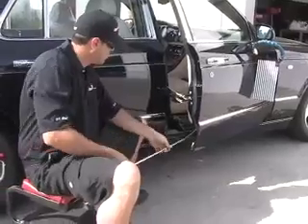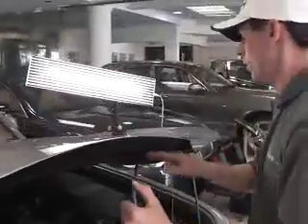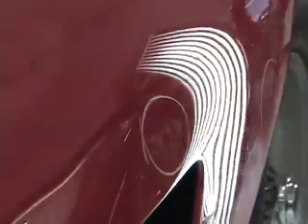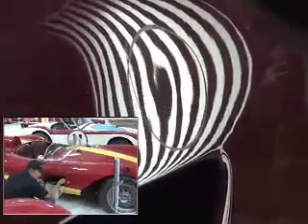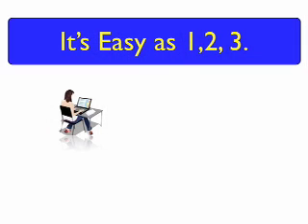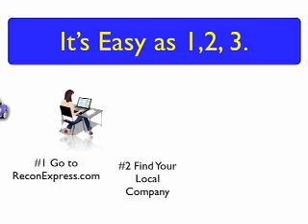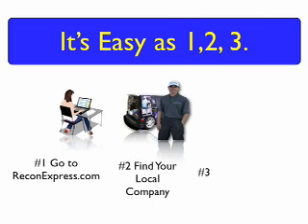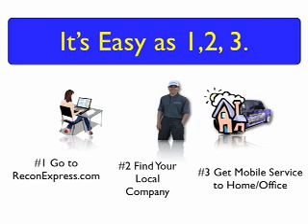Auto Reconditioning - PDR/Paintless Dent Repair/Removal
Auto reconditioning directory for PDR paintless dent repair and door ding removal. Find your local tech in your area Also offering plastic bumper repair, mobile auto body & paint, 3m clear bra paint protection, window tint, key scratch repair, windshield repair and more!